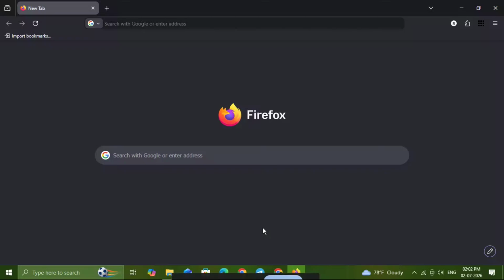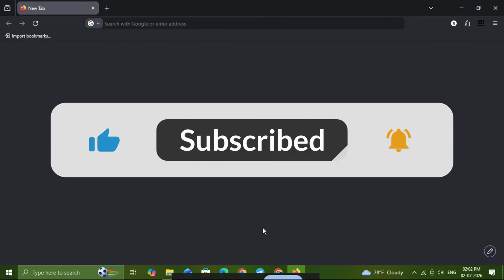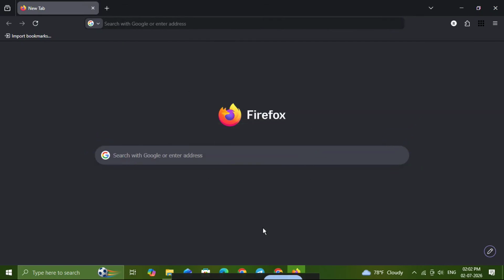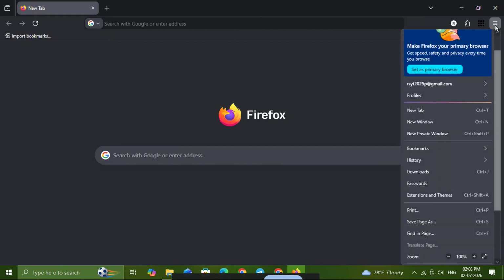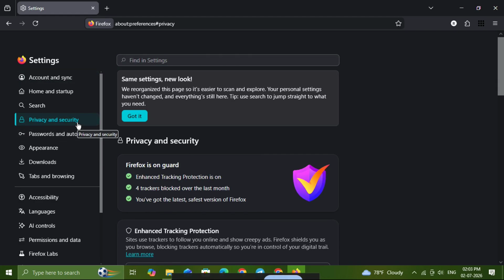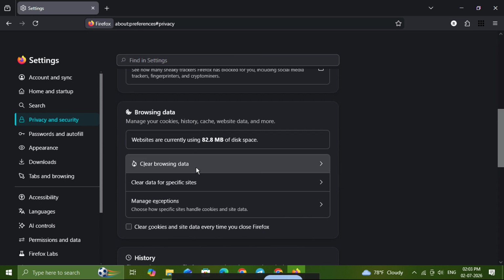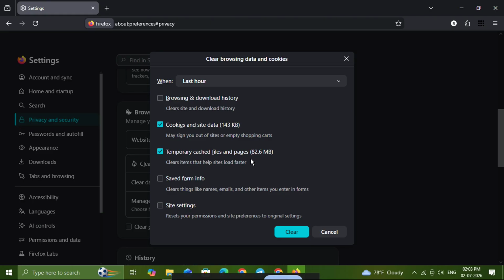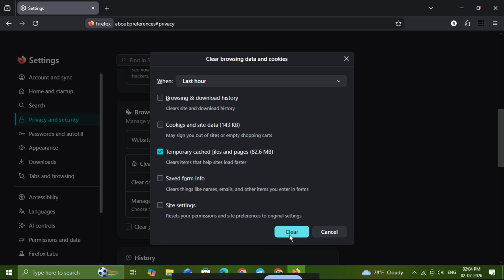How To Empty The Cache In Windows 11 Mozilla Firefox (Easy Guide)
Learn how to empty the cache in Mozilla Firefox on Windows 11 using a simple step-by-step process. This guide shows you how to open Firefox settings, find privacy options, and clear only temporary cached files and pages without deleting other browser data.

🕚Timestamps:
00:00 Intro
00:22 Open Mozilla Firefox
00:38 Open Settings
00:56 Go To Privacy & Security
01:18 Open Browsing Data
01:31 Select Temporary Cached Files And Pages
01:52 Click Clear

✍️What You'll Learn In This Video:
• How To Open Mozilla Firefox On Windows 11
• How To Access Firefox Settings Menu
• How To Find Privacy & Security Options
• How To Clear Temporary Cached Files And Pages
• How To Empty Firefox Cache Without Deleting Other Data
• How To Speed Up Firefox And Fix Loading Issues
• How To Use Firefox Browsing Data Tools
• How To Clear Cache Safely In Windows 11

💡Pro Tips:
• Clear only the cache if you want to keep cookies and saved logins
• Restart Firefox after clearing the cache for the best results
• Use this method if websites are loading outdated pages
• If problems continue, try clearing browsing data again with more options
• Regular cache clearing can help fix minor browser glitches